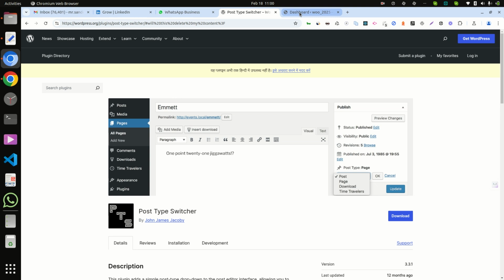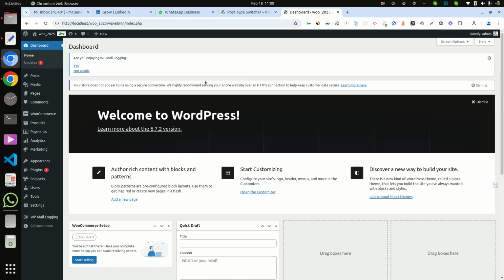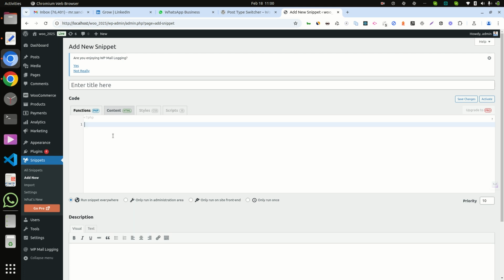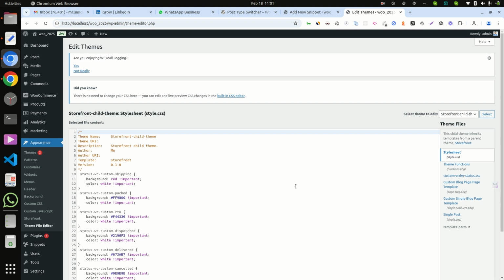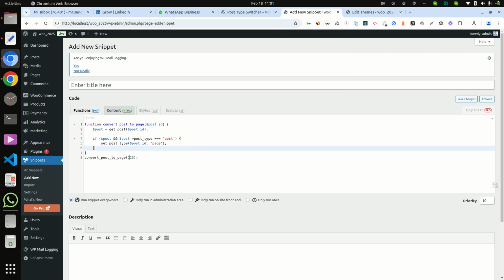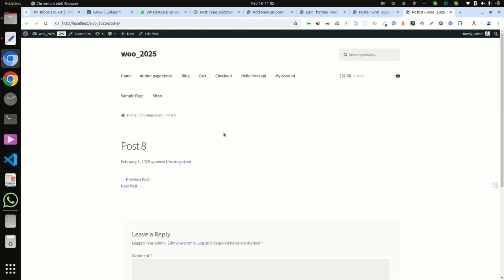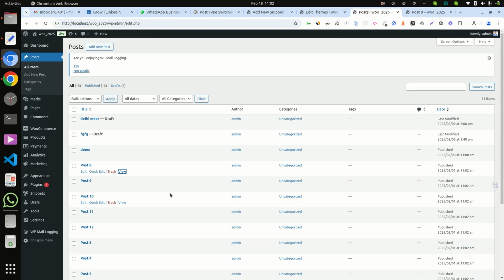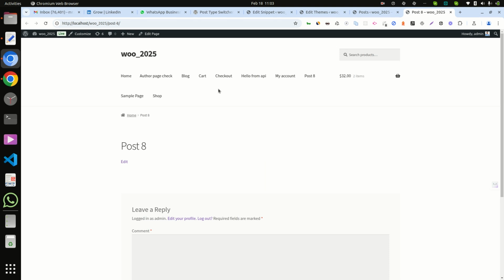how to change post to page without data loss in wordpress without plugin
Are you looking to convert a WordPress post into a page without losing any data? In this step-by-step tutorial, I’ll show you how to safely change a post to a page in WordPress without using any plugins. This method is simple, effective, and ensures that your content remains intact!